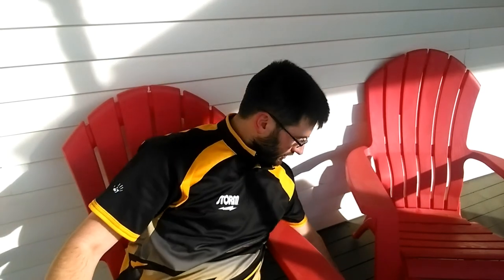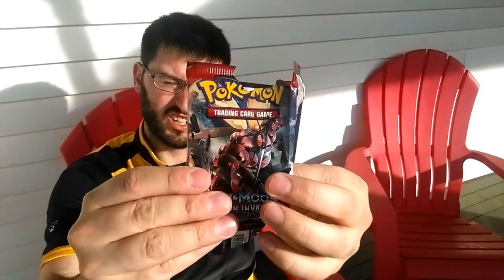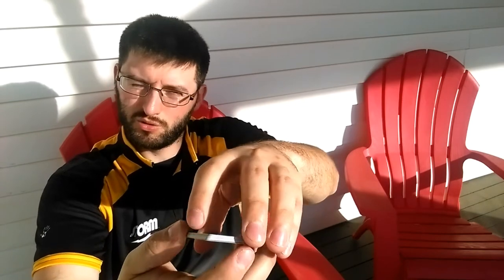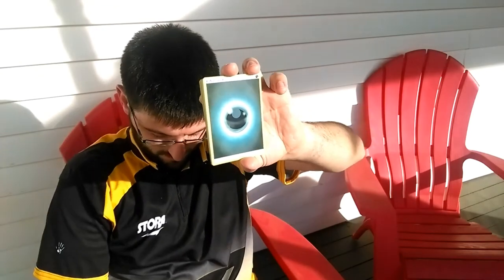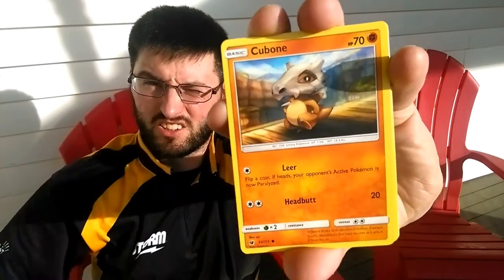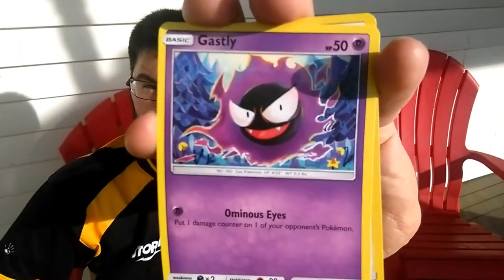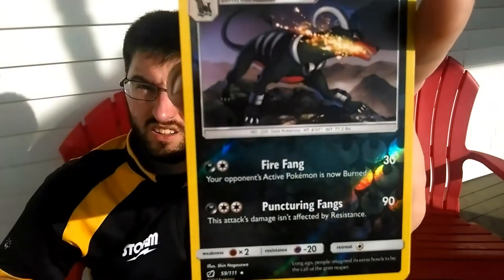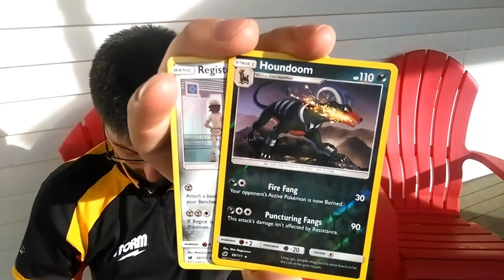Pack A Days#132 HOW DID YOU GET THERE?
Alola Dapper friends, DapperDraby here with you today to bring you another Pokémon tcg pack opening. We are going back to this old srt Crimson Invasion this week. I seem to be finding them around town in odd places. So let's see where we find them and what we get in them. Fingers crossed it's something good.

PTCGO: PupWranglerLeo3